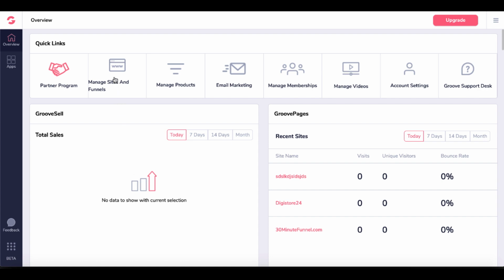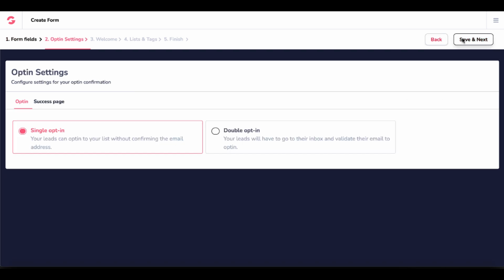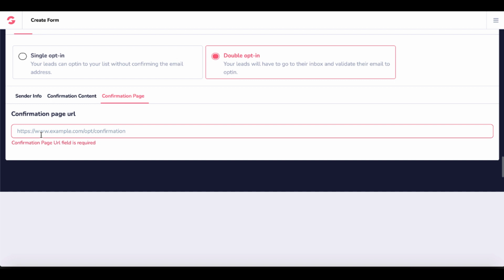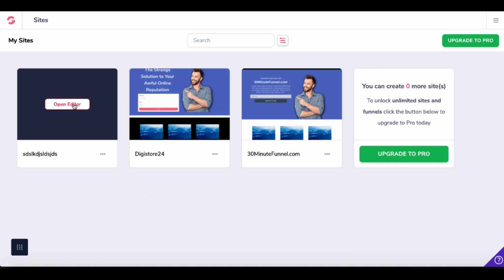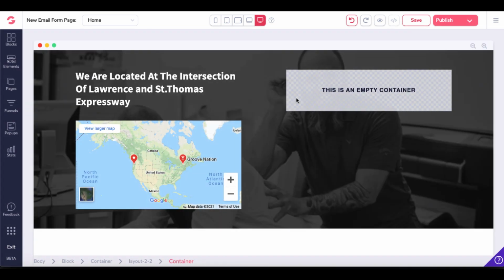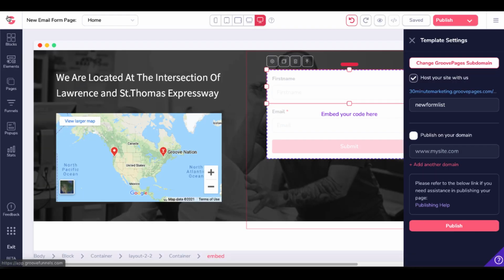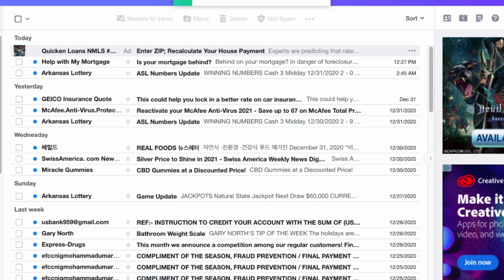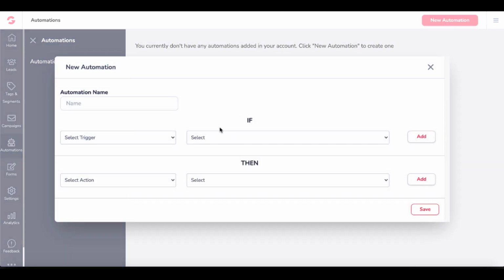GrooveMail from GrooveFunnels is it the Best Free Autoresponder for Affiliate Marketing?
Is GrooveMail from GrooveFunnels the Best Free Autoresponder for Affiliate Marketing?

GrooveMail from GrooveFunnels How to Add a FORM to Collect Emails using a Pop Up with GroovePages

START YOUR OWN ONLINE BUSINESS

A GrooveMail and GroovePages Tutorial on how to create a landing page for free and start making money online with no money by using GroovePages and GrooveSell to go from affiliate marketing to be able to sell your own digital products using GrooveDigital GrooveFunnels.

BUILD YOUR FREE FUNNEL TODAY